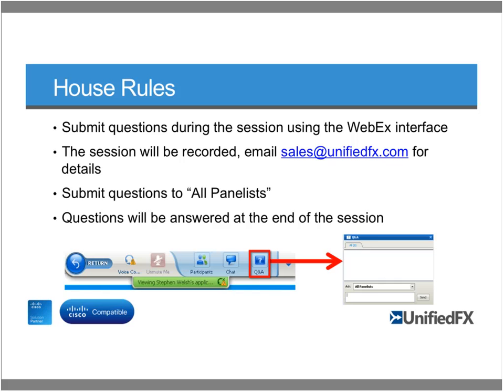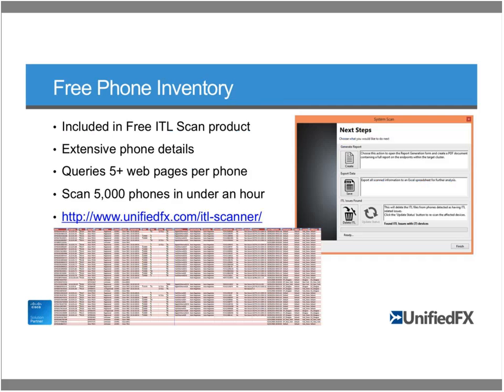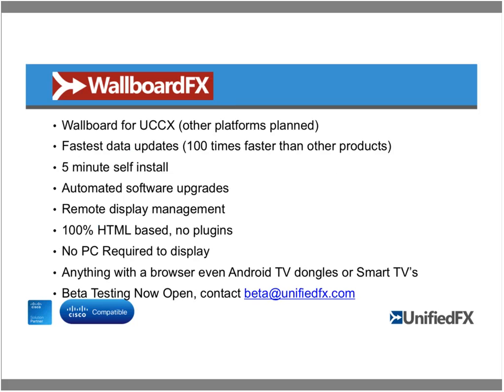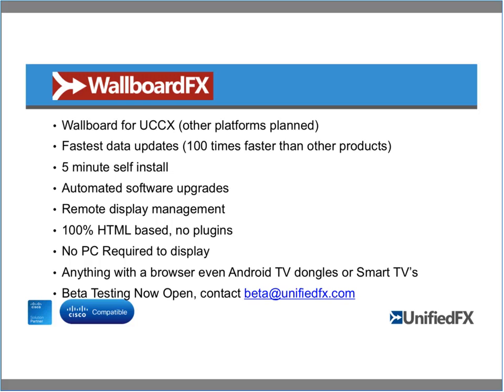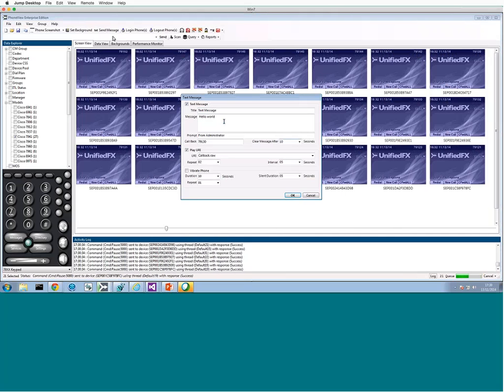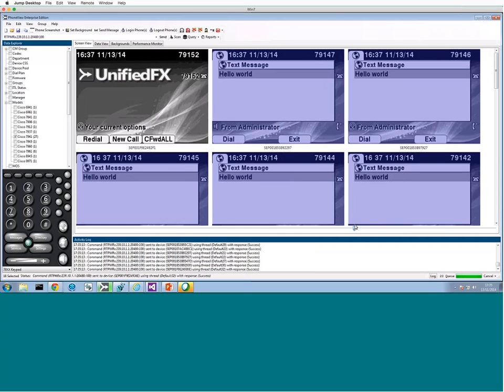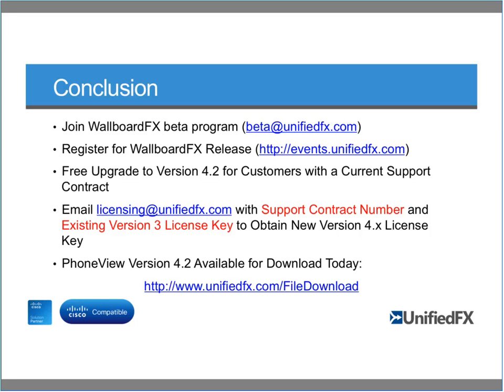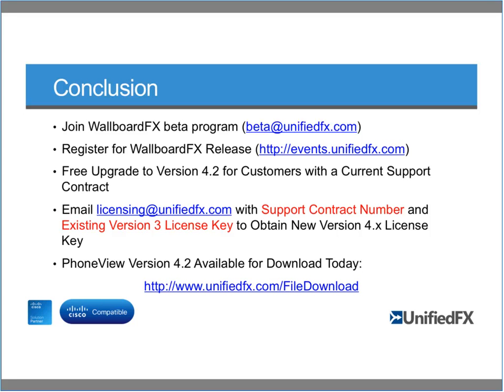PhoneView 4.2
PhoneView 4.3 Launch Event, New Features:
Enhanced Text Messages
Product Update (Phone Inventory & Backgrounds)